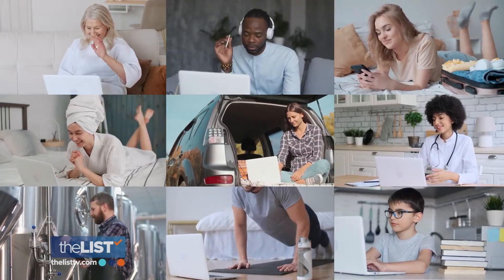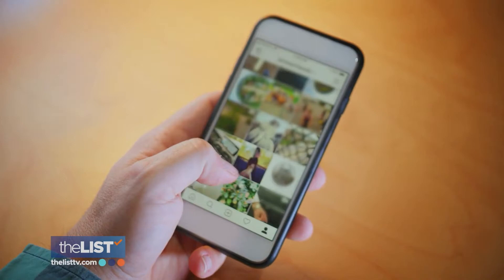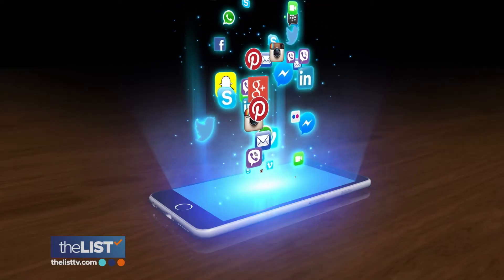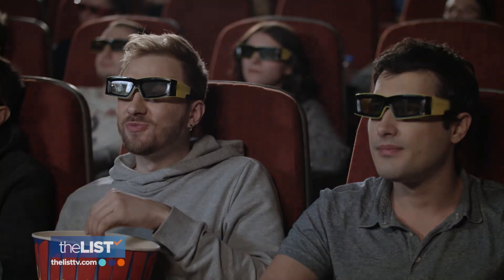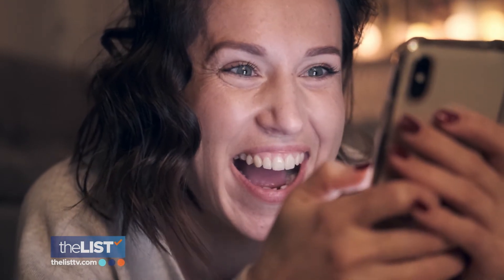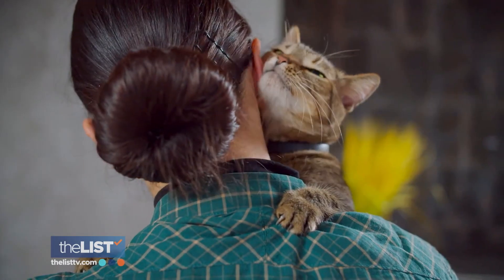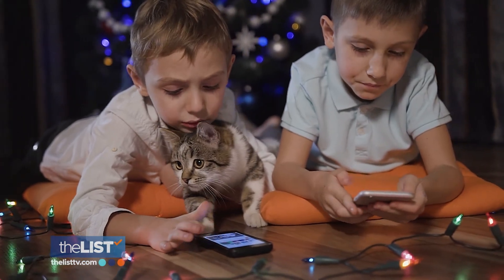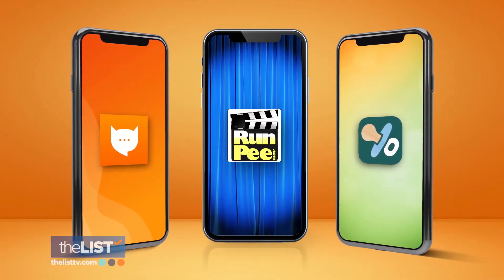The Weirdest Apps You'll Ever Download!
There's an app for just about everything we can think of these days — even for things we would have never thought of! Brace yourself, because we're checking out some of the weirdest apps in the world.